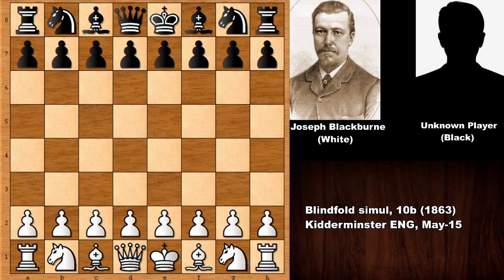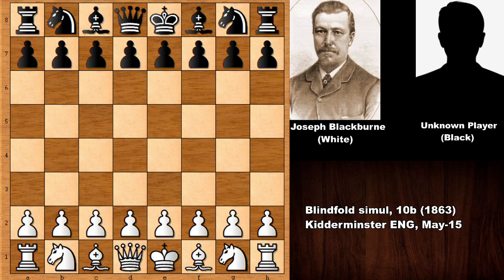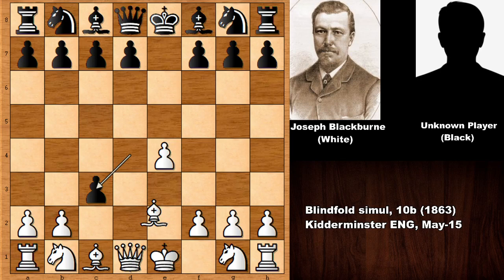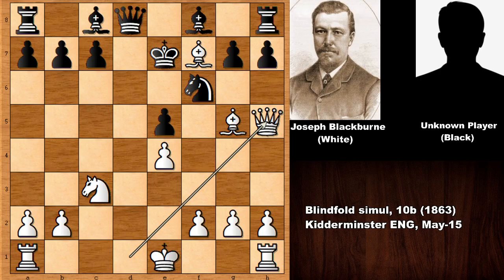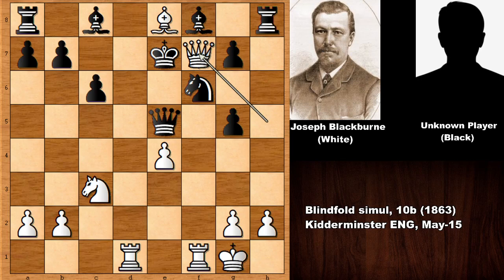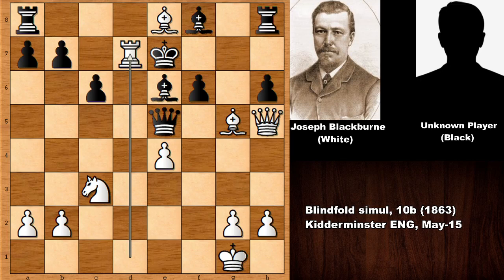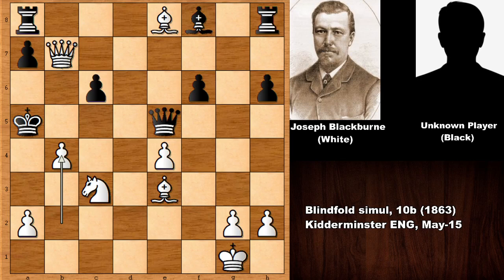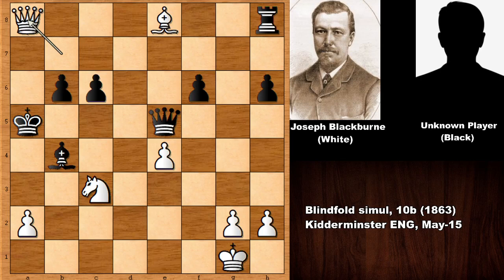Brutal Chess Game: Joseph Henry Blackburne vs NN (1863)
Joseph Henry Blackburne (White)

NN (Black)

Blindfold simul, 10b (1863) (blindfold), Kidderminster ENG, May-15

Danish Gambit General